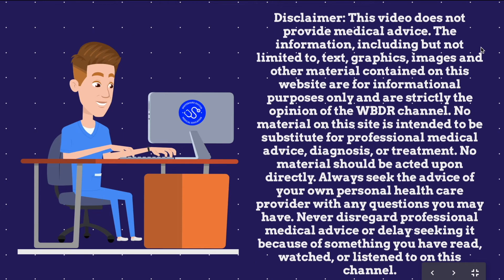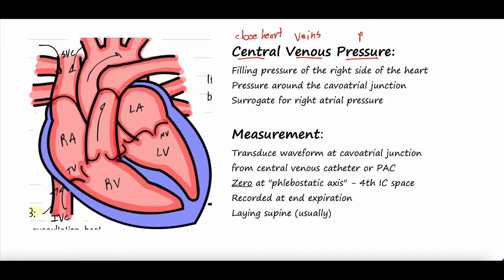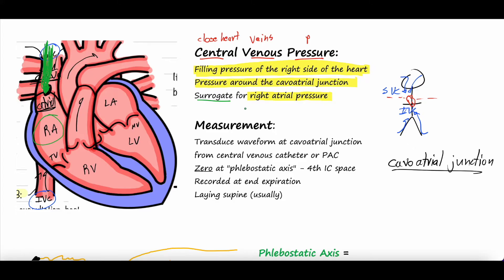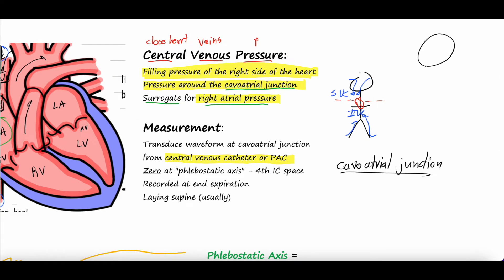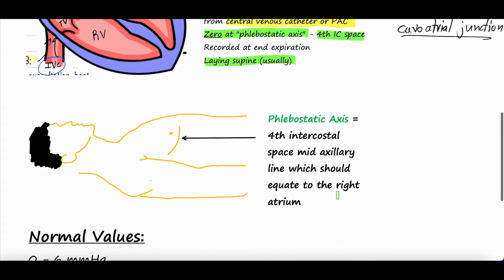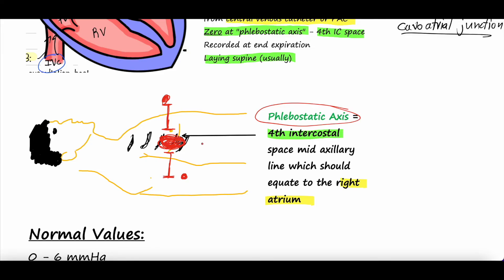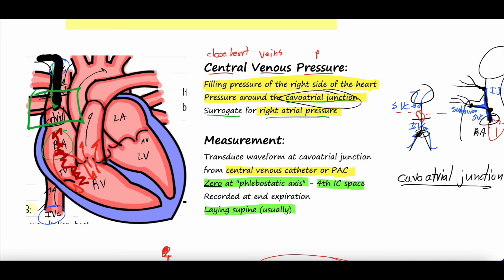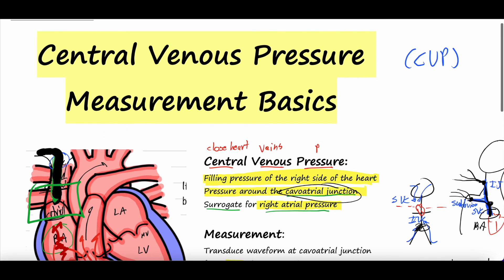Central Venous Pressure (CVP) Monitoring and Measurement Basics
Central Venous Pressure (CVP) Monitoring is frequently encountered in the intensive care units as a way to better understand a patient's hemodynamics. In this video, we dive into an introduction to CVP including what exactly it is, central venous catheters for measurements, how to measure it, phlebostatic axis positioning, normal values, and more!

Defining CVP, How to Measure It: 0:00 - 3:50
Right Atrial Pressure, Central Venous Catheter Placement: 3:51 - 7:37
Measuring, Zeroing, Phlebostatic Axis: 7:38 - 10:15
Normal and Abnormal CVP Measurements: 10:16 - 13:58